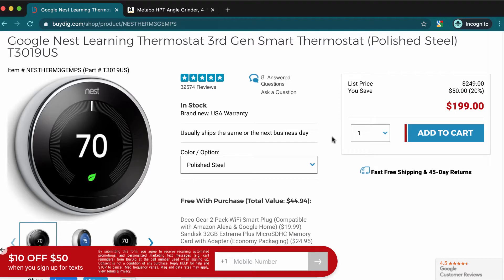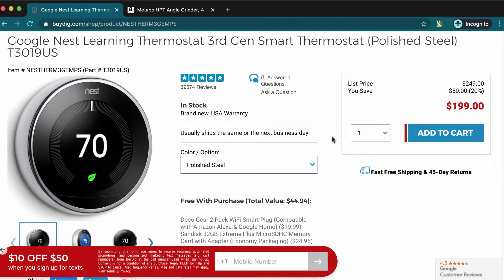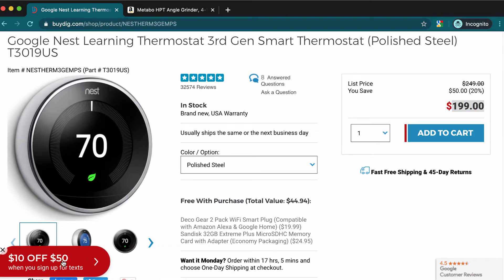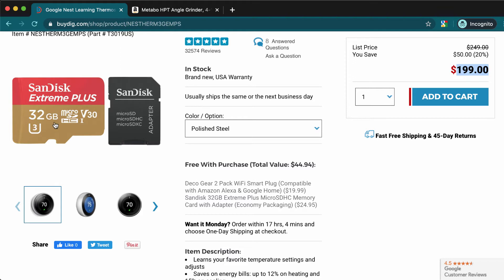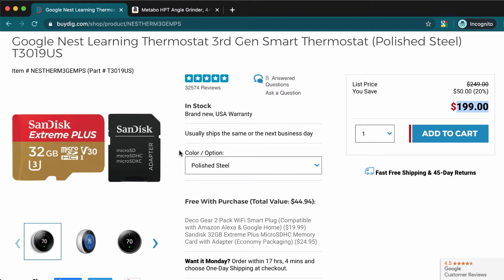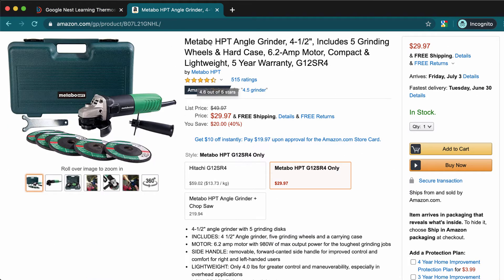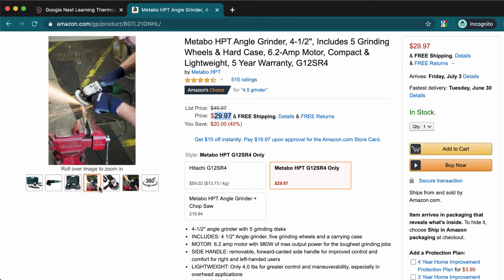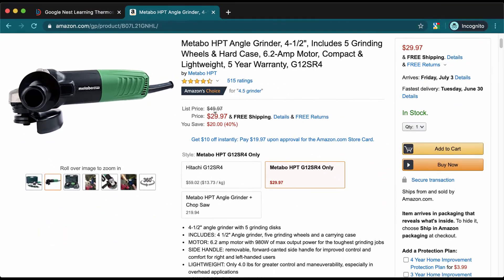Tool Deals of the Day THU June 25, 2020 | Nest and Hitachi Deals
Link to today's tool deals:

1- Google Nest Learning Thermostat 3rd Gen Smart Thermostat + Extras

2- Metabo(Hitachi) HPT Angle Grinder, 4-1/2", Includes 5 Grinding Wheels & Hard Case, 6.2-Amp Motor, Compact & Lightweight, 5 Year Warranty, G12SR4